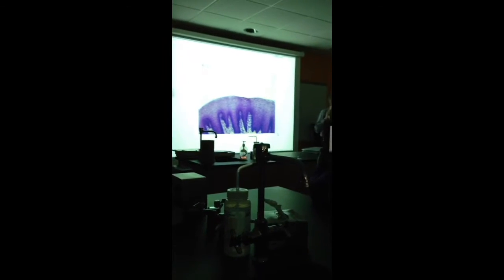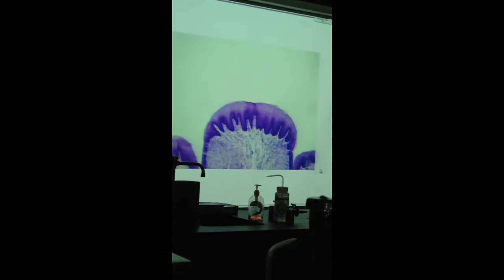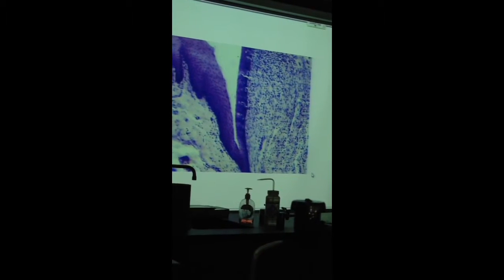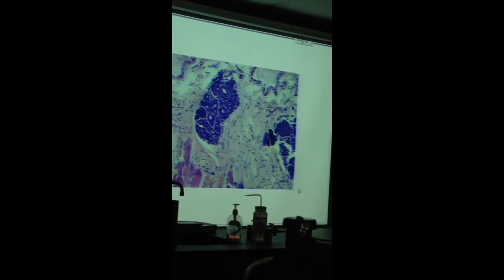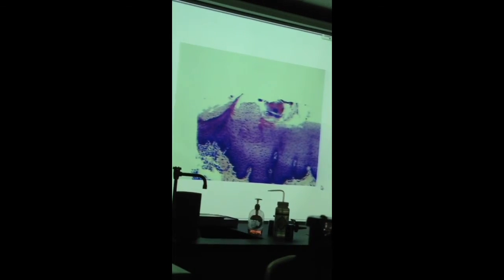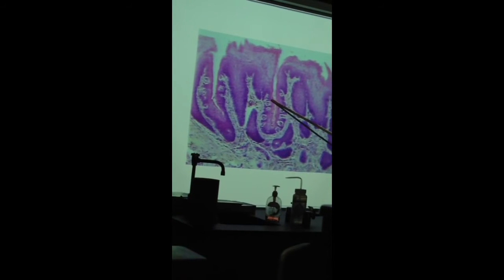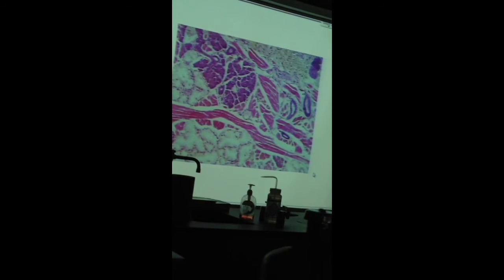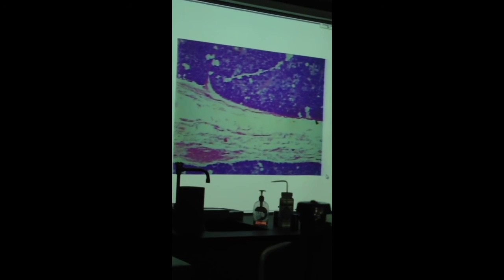Feb 27, 2014